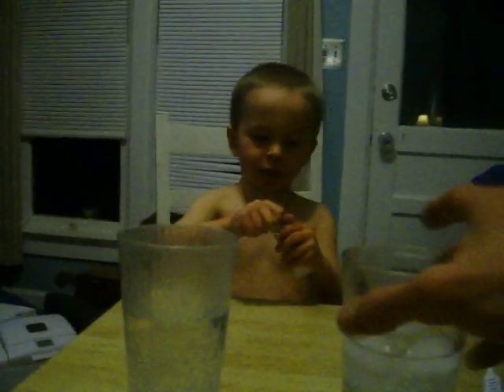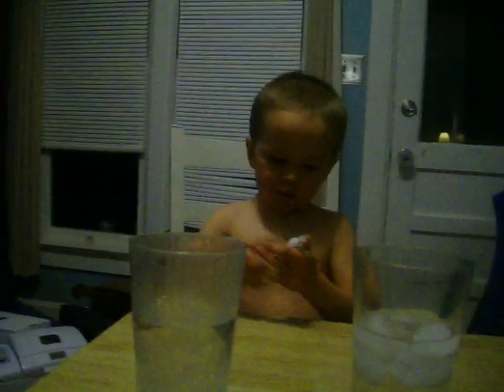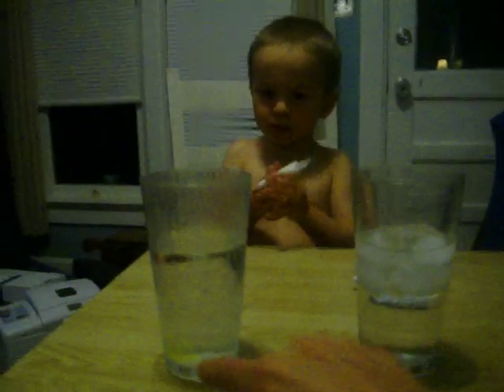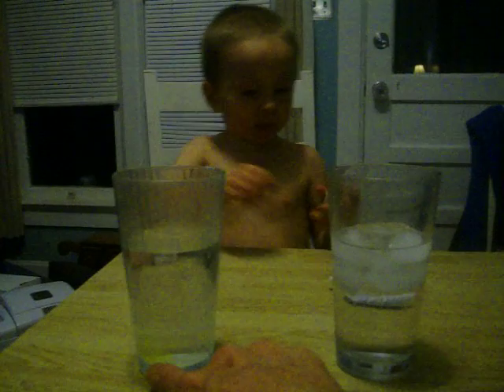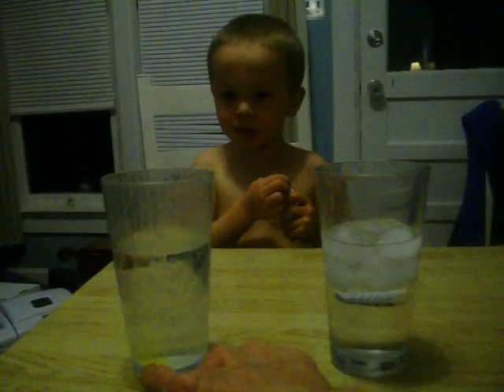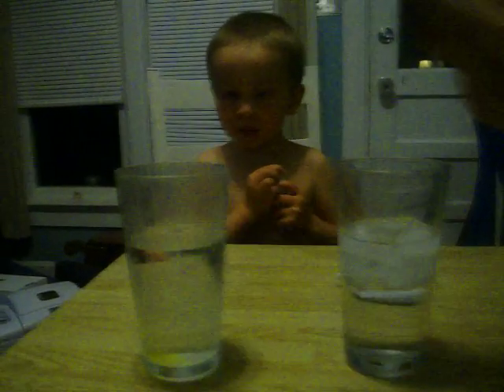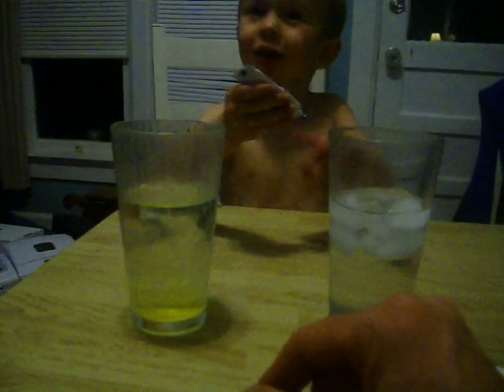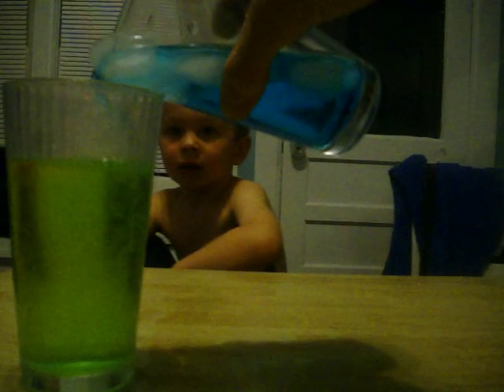20091022 Evan's Science Experiment hot cold color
Getting progressively more desparate; here is another experiment this time with hot water, cold water, and food coloring.